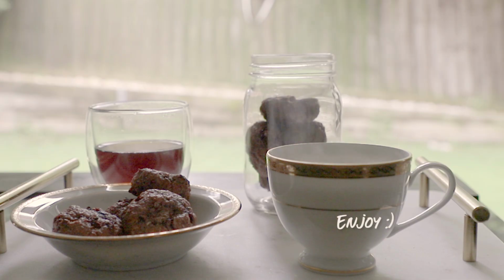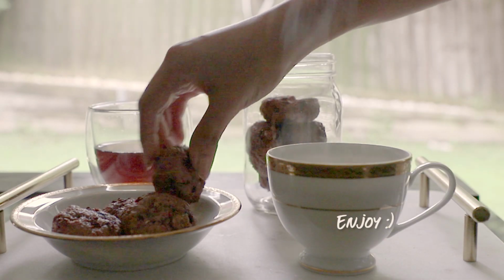Easy Peanut Butter Cookies | No Sugar, no flour & Vegan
Soft, moist & easy Peanut Butter Berries Cookies recipe with no sugar, no flour or no butter. Great afternoon snack that double as breakfast cookies with your morning coffee or tea. I hope you like this recipe.

❤ Madhu